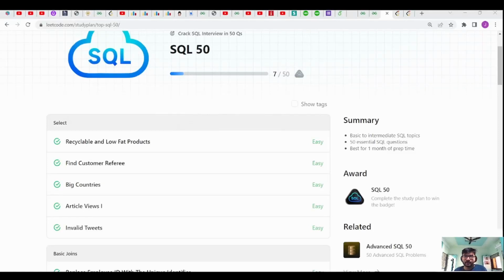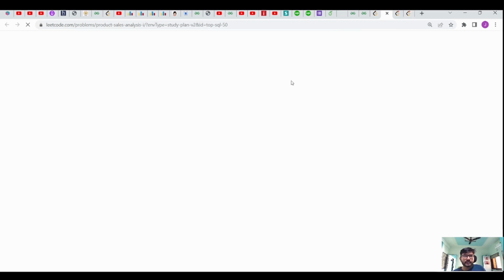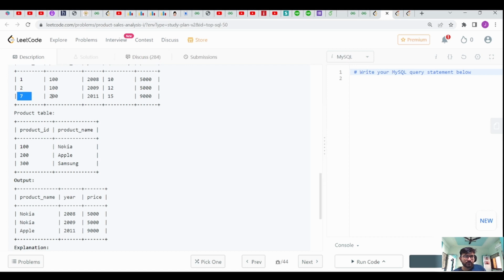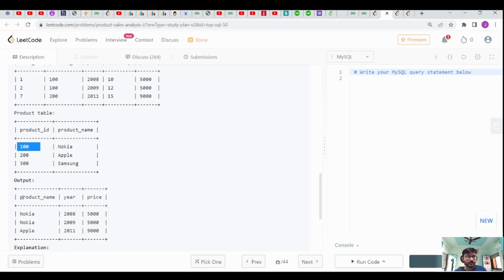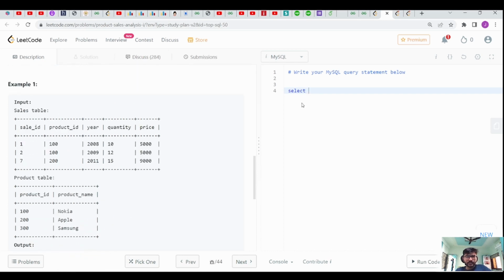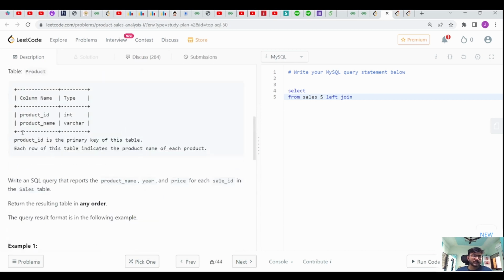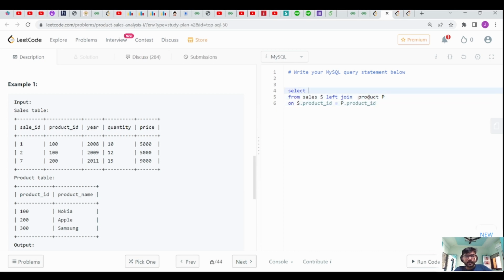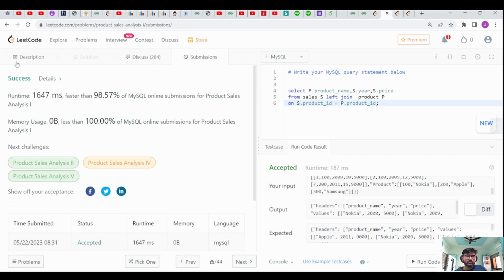Product Sales Analysis I - Problem 7 || Top 50 LeetCode SQL Interview Questions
Hello Friends,

SQL (Structured Query Language) is a crucial skill that is highly valued in job interviews, especially for roles related to data analysis, data engineering, database administration, and software development.
SQL plays an important part in Software Engineering Interviews and also Data Engineering Interviews. Consistent practice is required for getting a hold.

Come along with me wherein I will upsolve top 50 Interview Questions from Leetcode.